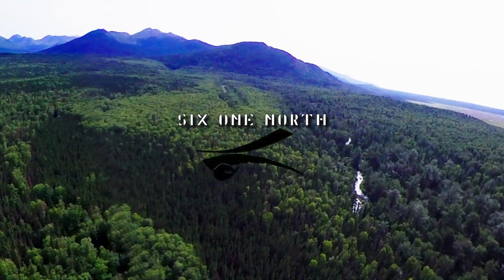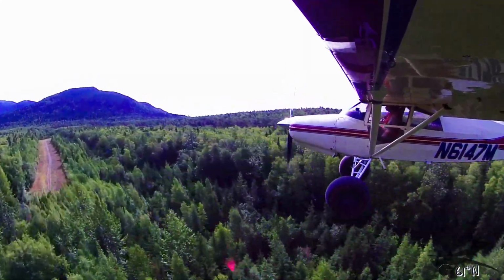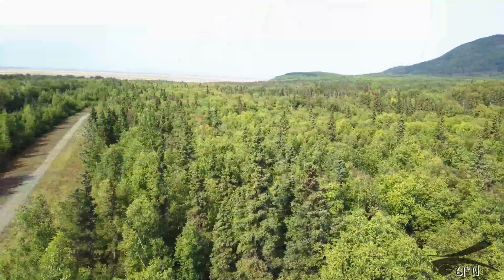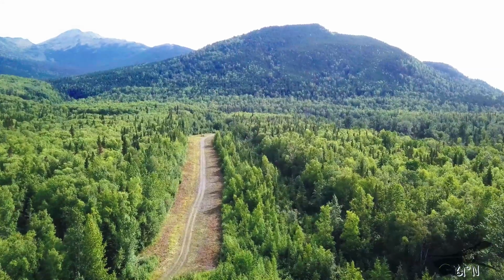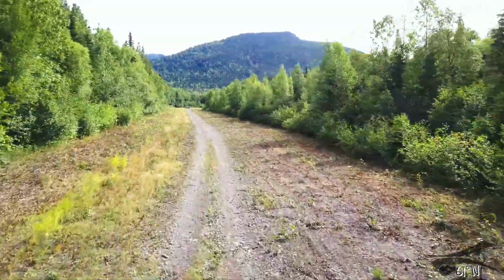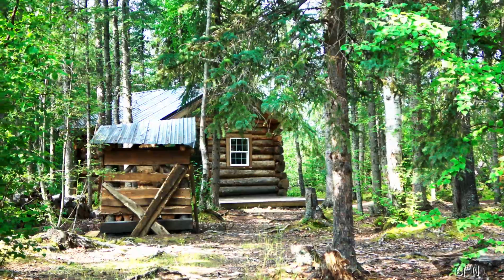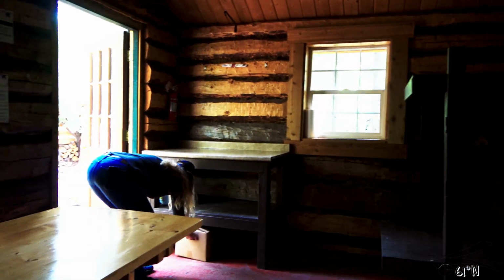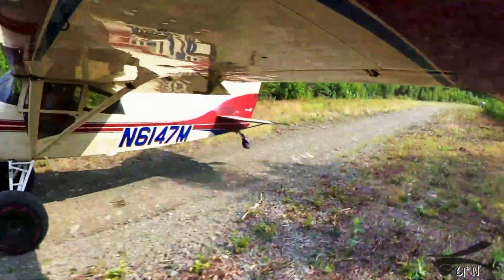Big Indian Creek and Public Use Cabin | Kenai Peninsula, Alaska | Geoff Oliver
Big Indian Creek strip and public use cabin, Kenai Peninsula, Alaska